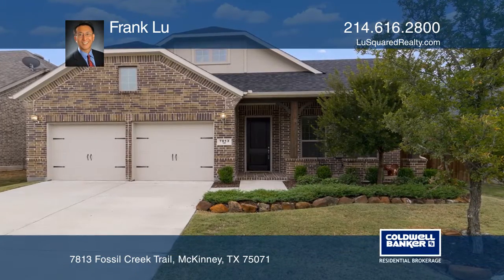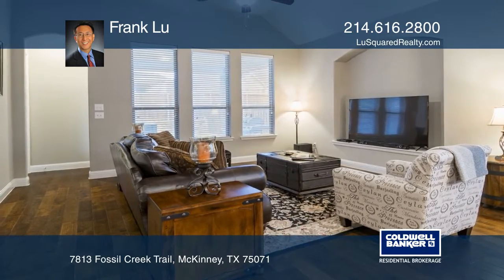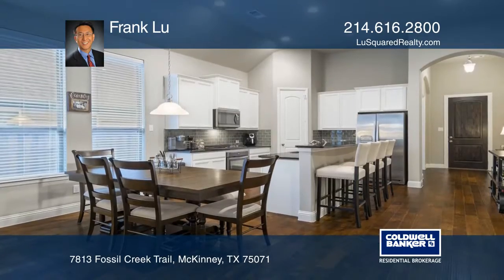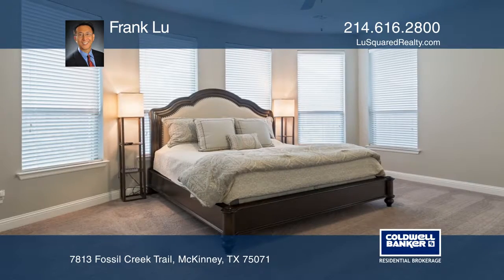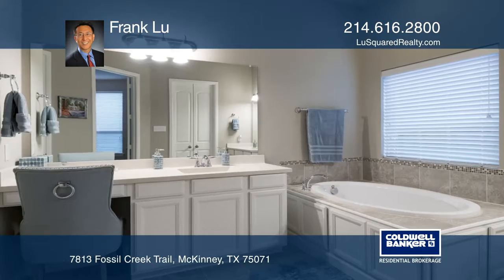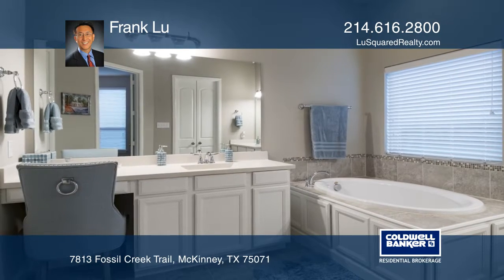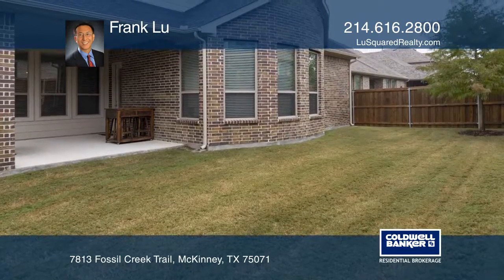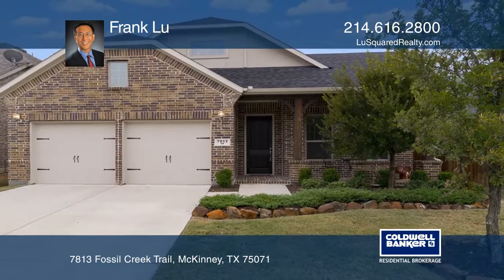7813 Fossil Creek Trail McKinney, TX | ColdwellBankerHomes.com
7813 Fossil Creek Trail, McKinney, TX

Priced below market! This like-new, barely lived-in and well-built Plantation brick home is in the desirable Trinity Falls with lower taxes, a wonderful clubhouse and close to parks, trails and pools! The home features a welcoming covered front porch with brick pavers, functional design with high ce